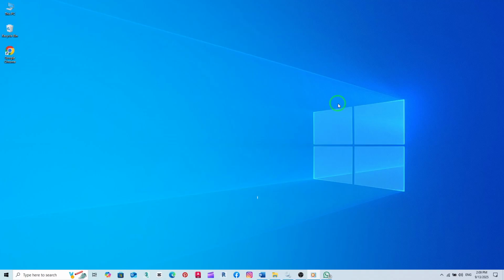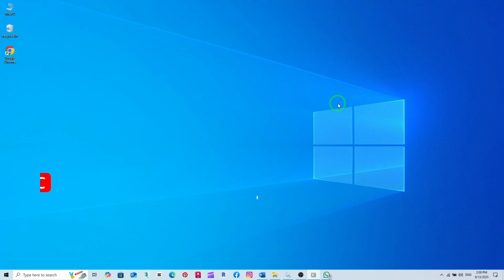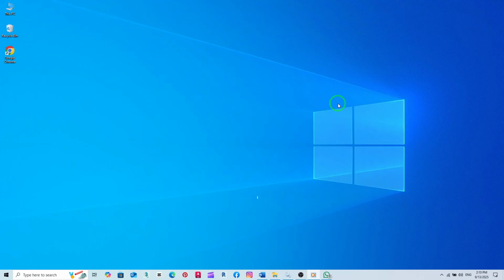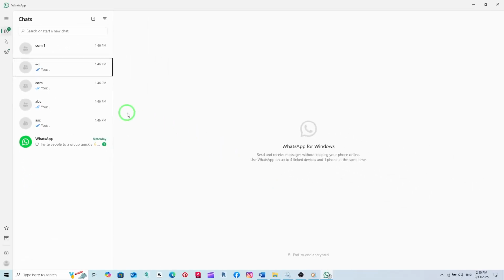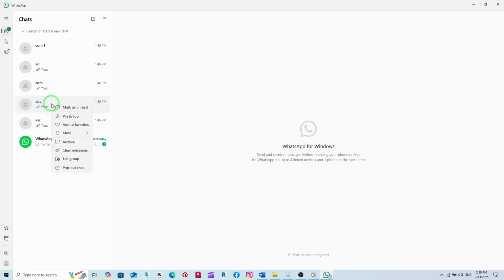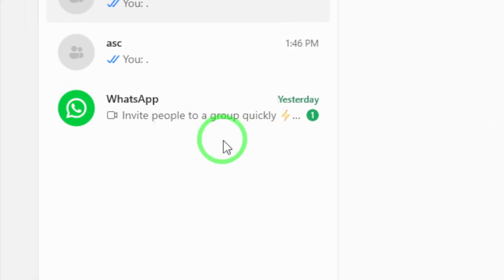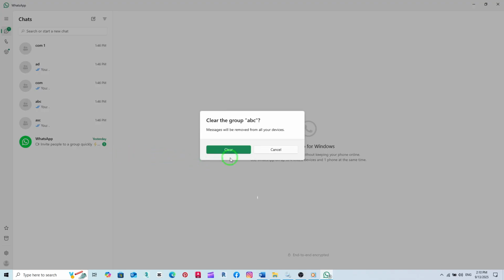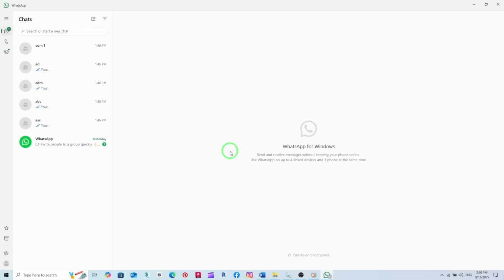How To Clear A Group Messages On WhatsApp App On PC (New Update)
Learn how to clear group messages on WhatsApp right from your PC with the latest update. This tutorial will guide you through the quick and easy steps to remove old messages from a group chat effortlessly.

Steps to clear a group chat on WhatsApp PC:

1. Open WhatsApp app

2. Find the group you want

3. Right click on the chat

4. Choose Clear messages

5. Confirm the step-

Chapters:
00:00 Intro
00:12 Soultion
01:05 Outro